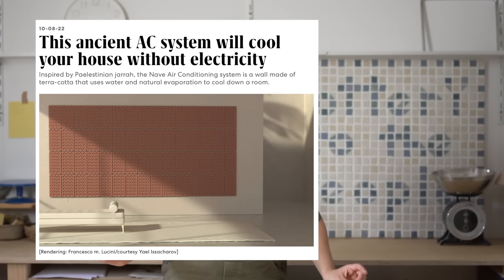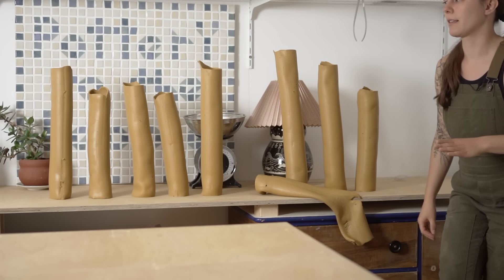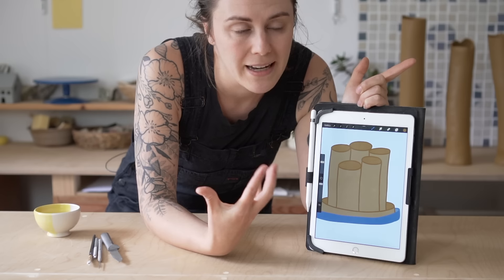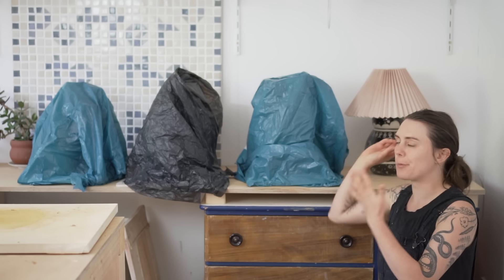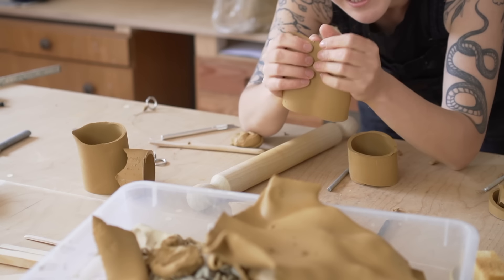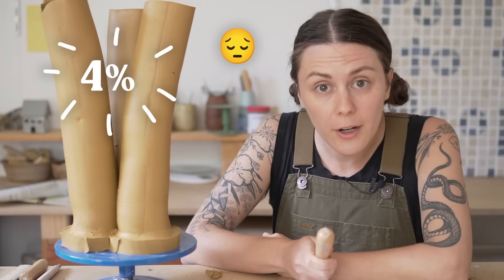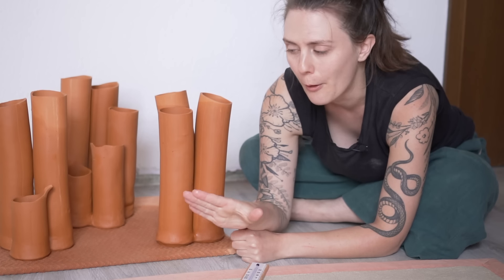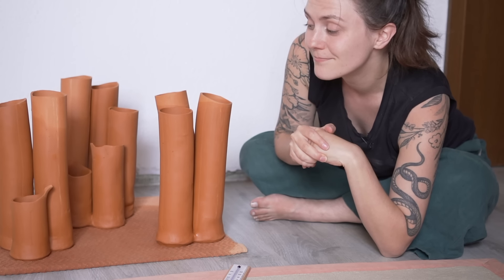Can I make an A/C out of clay???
In this video I attempt to build an air conditioner out of clay! This is actually a traditional technique used to keep water cool in hot climates, but creative folks today are trying to rework this ancient water-cooling method into passive air cooling systems! The best part about this is they use no electricity, so are a eco-friendly solution to keeping your home cool in summer. Let me know what you think! Would you ever use this in your home?

//TOOLS & CLAY
Stuff I use and recommend:

//SAY HI!